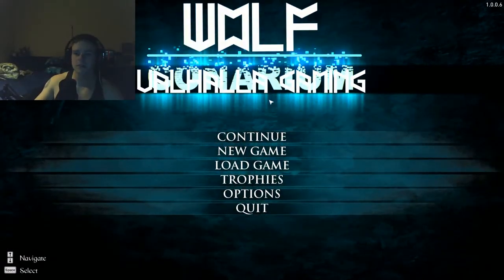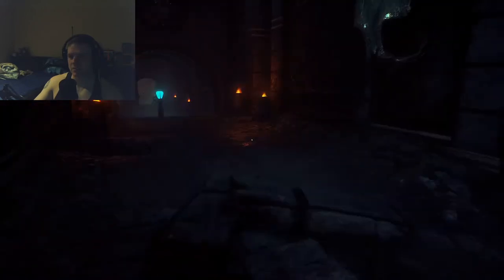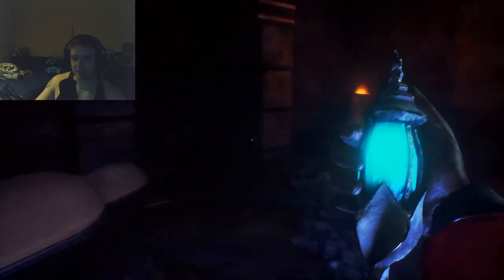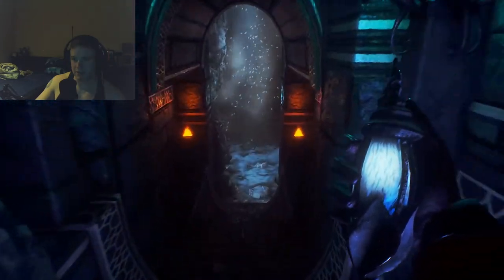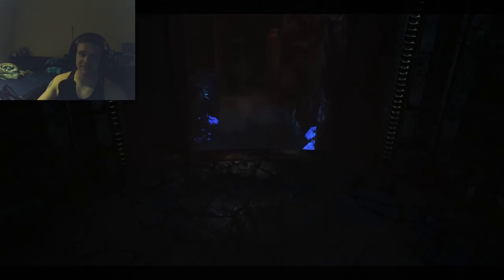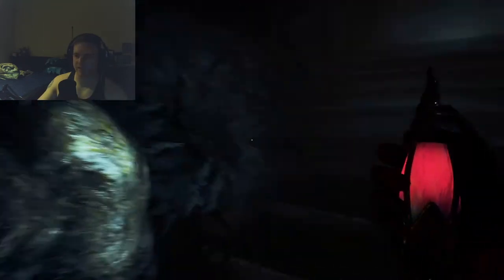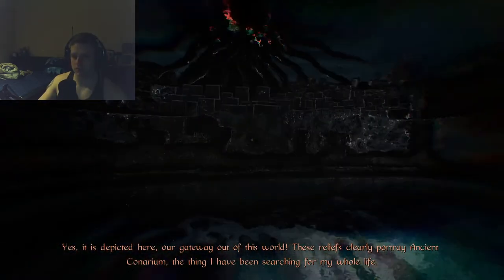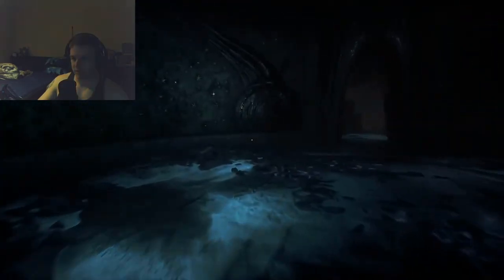Conarium PT5: What is even going on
We continue our journey through the depths of an ancient city. What other secrets and horrors await us?